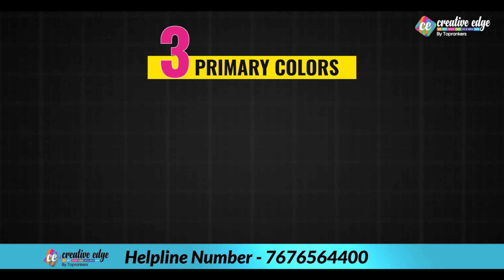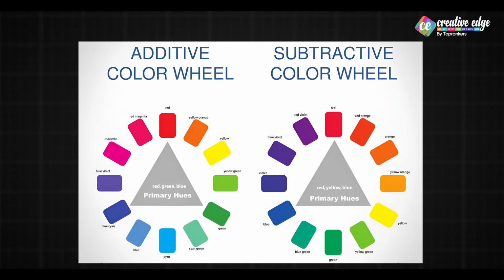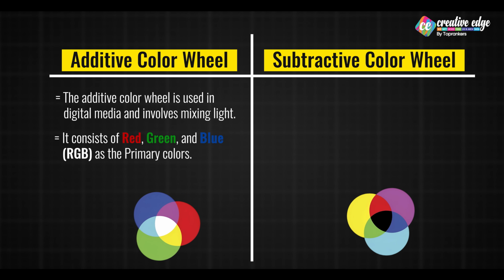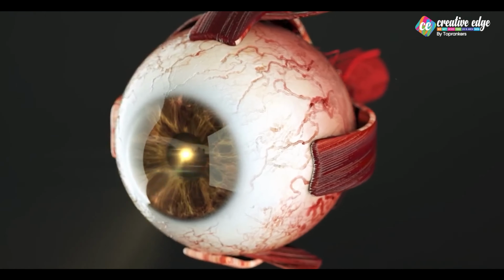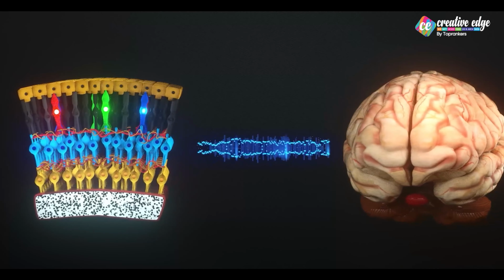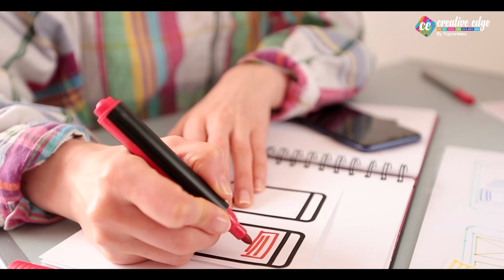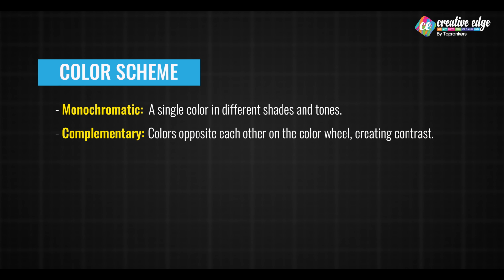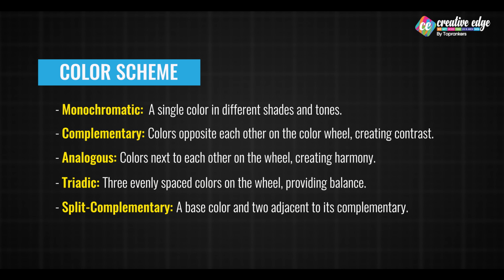Everything Your Need to Know About Color Theory | Color Scheme | Fundamentals of Color Theory🎨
Dive into the fascinating world of color theory! In this video, we explore the fundamentals of color theory, including color schemes and their impact on design. Whether you're an artist, designer, or just curious about the art of color, this guide has you covered. Watch now to enhance your understanding of how colors work together and create visually stunning compositions. 🎨

👉 NID - NID B.Des Exam Preparation 2023 | All About NID Exam 2024 | NID Colleges Eligibility, Age Criteria
👉 UCEED & CEED Exam Preparation 2024 | All About UCEED Colleges | UCEED Colleges Eligibility, Age Criteria - UCEED 2024
Creative Edge: Where Creativity Meets Excellence. At Creative Edge, we nurture aspiring students for NID, NIFT, UCEED, CEED, JEE B. ARCH & NATA with unmatched dedication. Our holistic approach prepares both Online and offline students to conquer every round of these prestigious exams. Join us to unleash your Imagination, hone your skills, and secure a remarkable future in the world of design and architecture.
 Creative Edge prepares for the Exam- NID, NIFT, UCEED, CEED, JEE B. ARCH & NATA